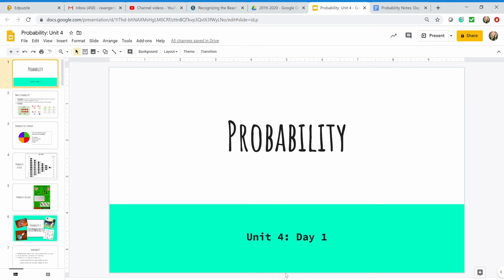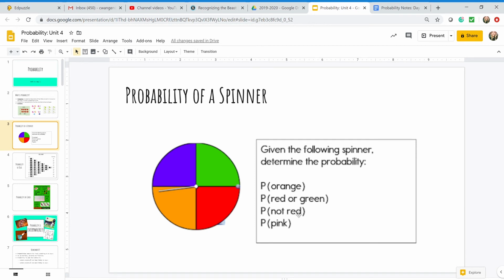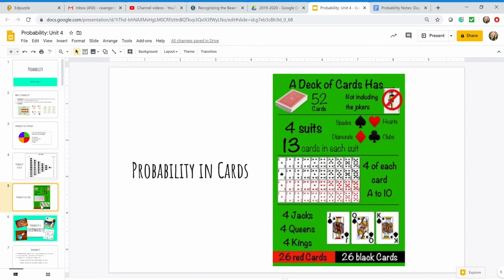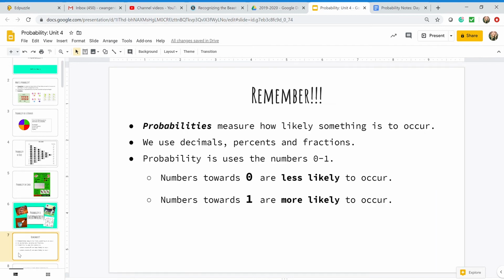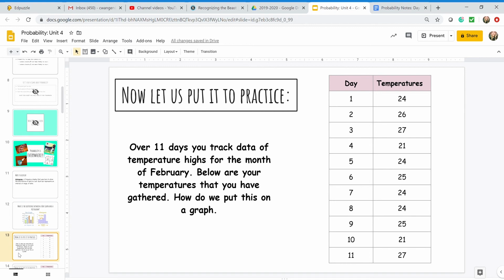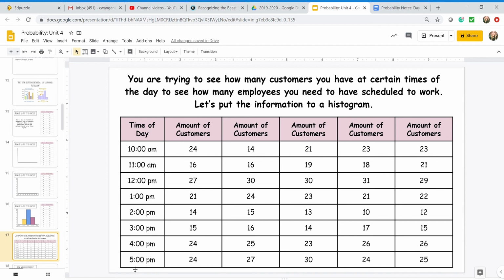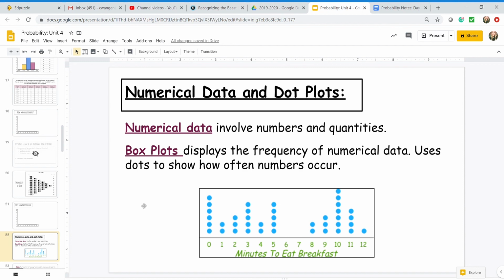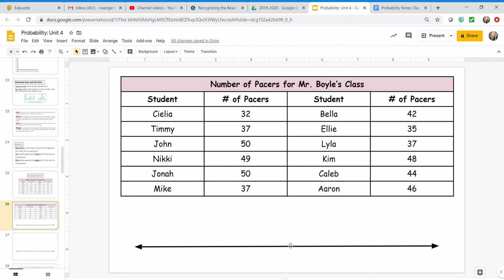Probability Intro Lesson 1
Unit: Probability
Lesson 1: Notes and Vocab Key Terms